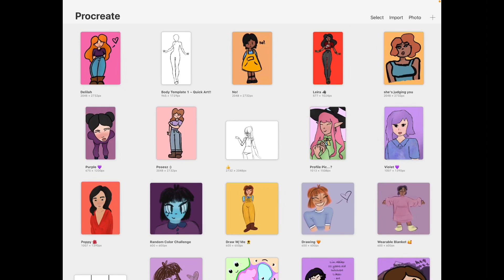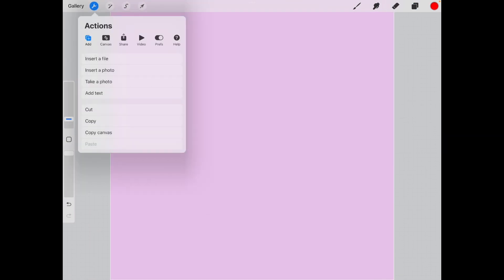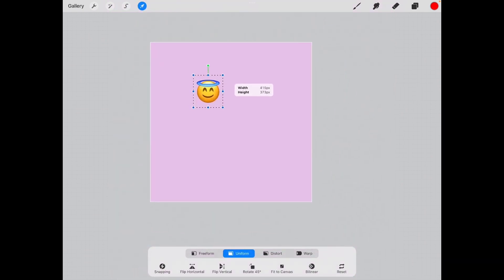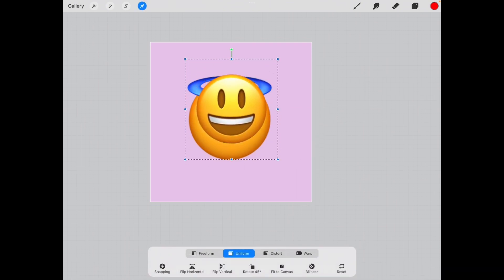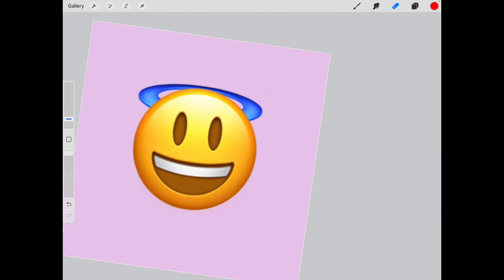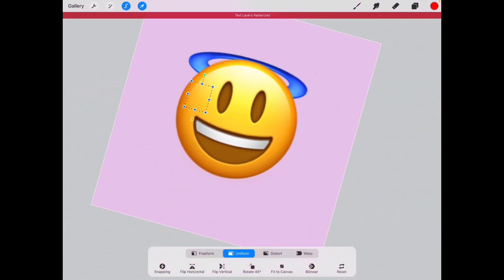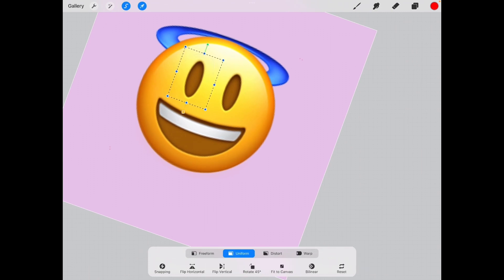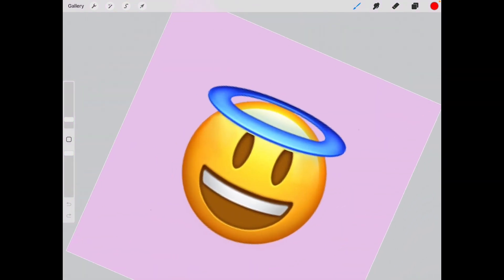🌸How to Mix Emojis on Procreate *SUPER EASY*🌸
- open me -

Leave any questions in the comments! What will you create?? :P